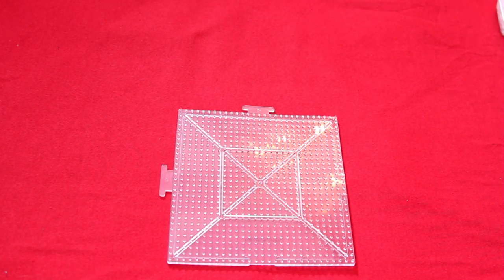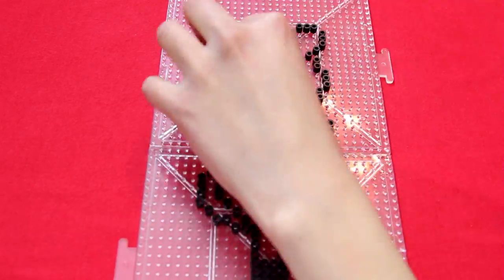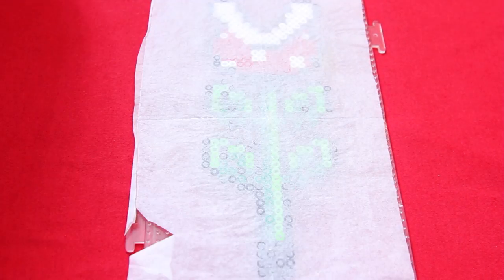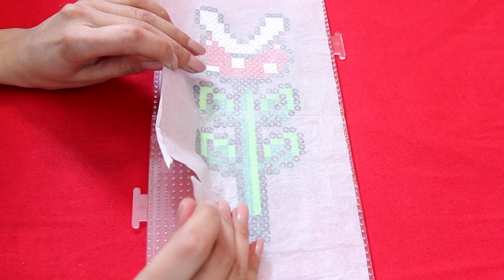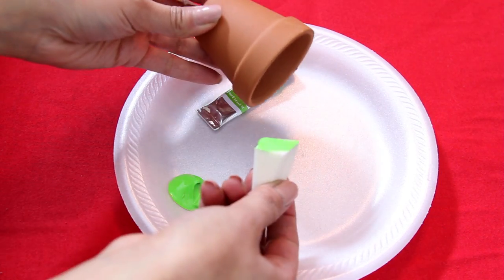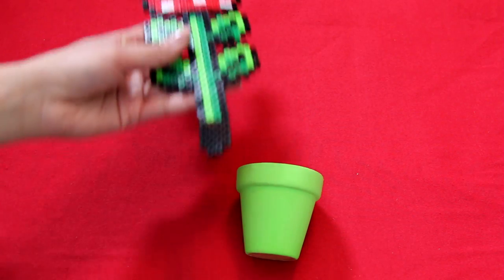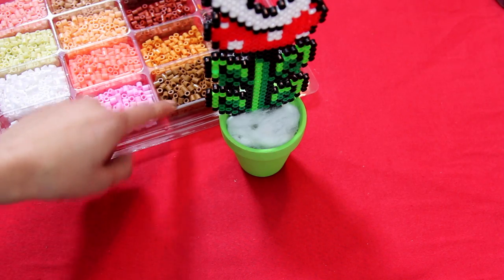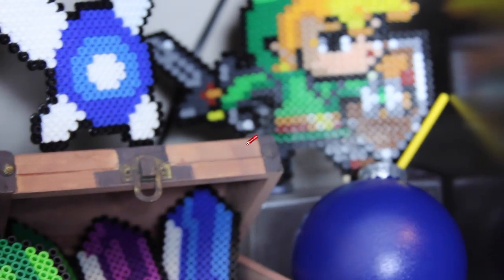Piranha Plant Mario Perler Bead Tutorial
Hey guys! :) I hope this inspires some of you guys. Here's the picture I used as my inspiration That picture is from an aritst named Maggie Ramirez. Check her out!